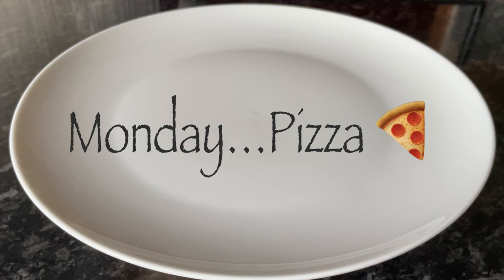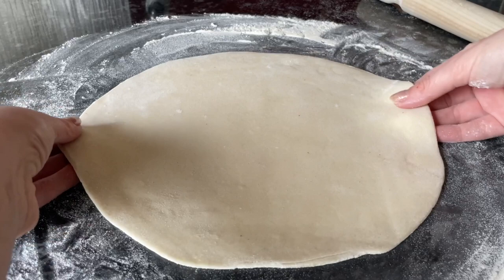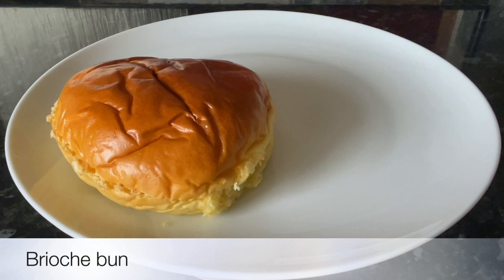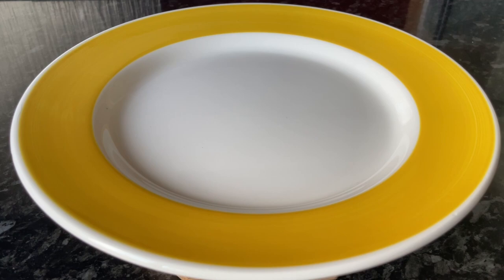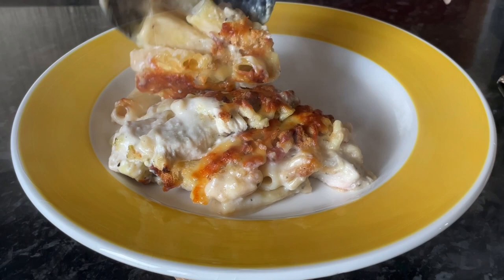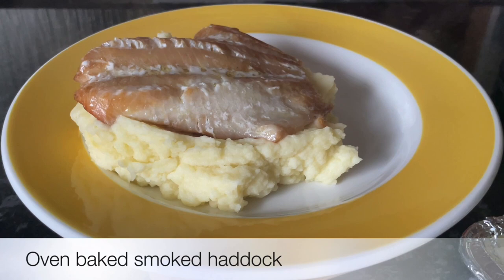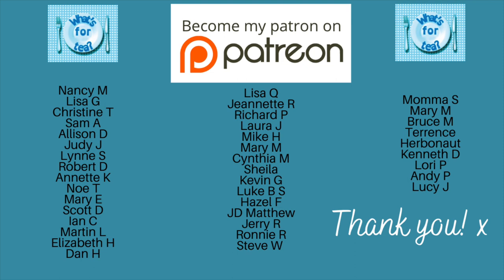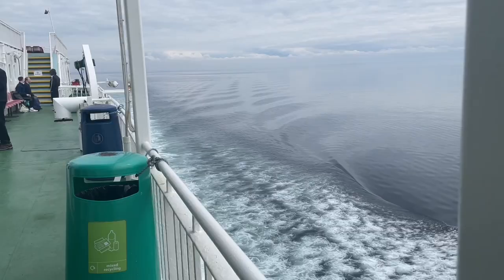Meals Of The Week Scotland |UK Family dinners | 29th August - 4th September :)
Hey folks!

My ‘merch’ store where you can buy a mug or something :) my-store-cc04f8.creator-spring.com